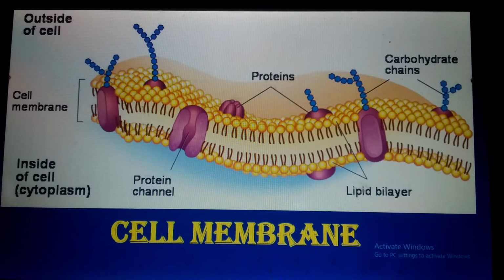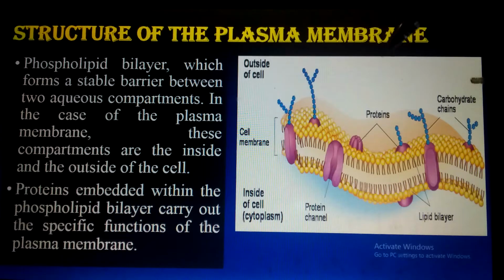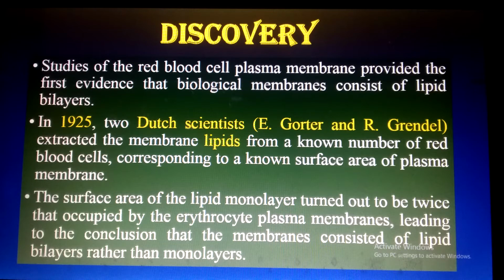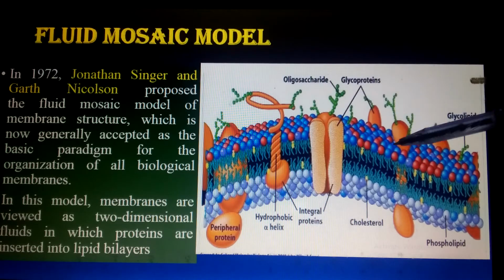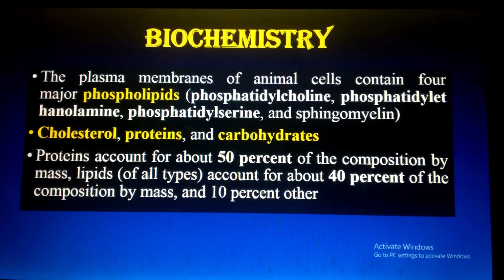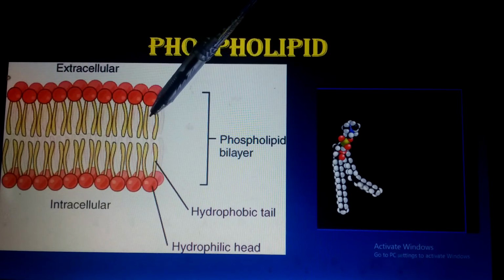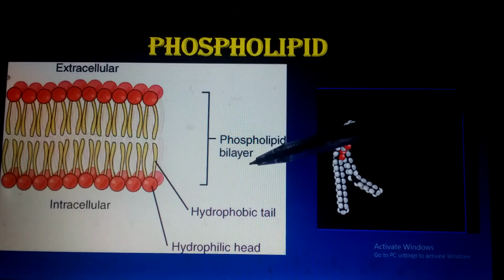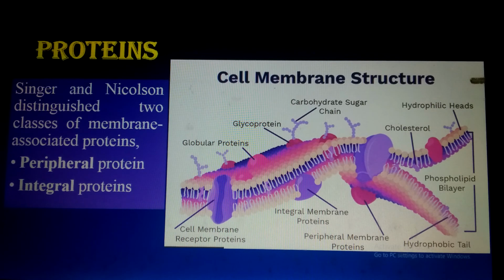Structure of Cell Membrane (Fluid Mosaic MODEL). Biochemistry of Cell Membrane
Detail about Discovery, structure and Biochemistry of Cell membrane ( Plasma membrane).